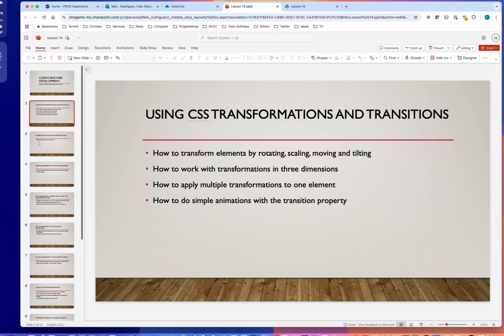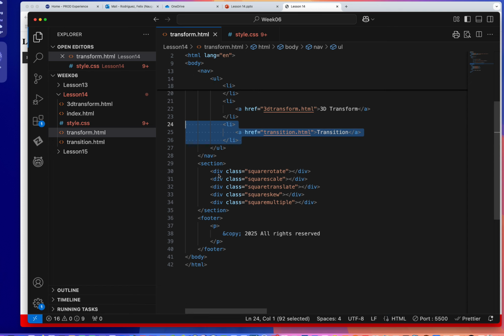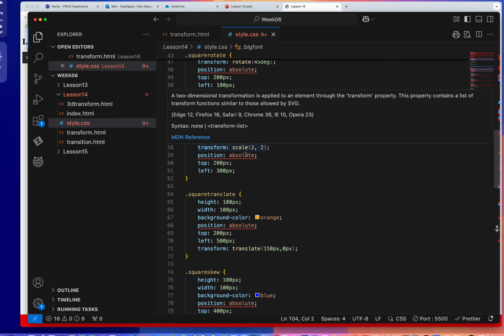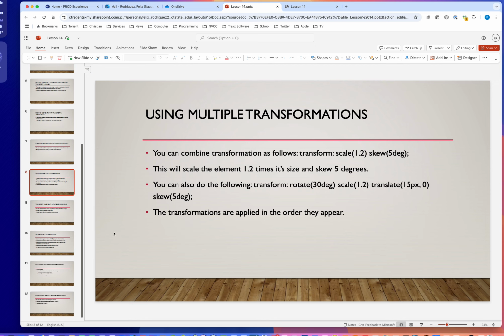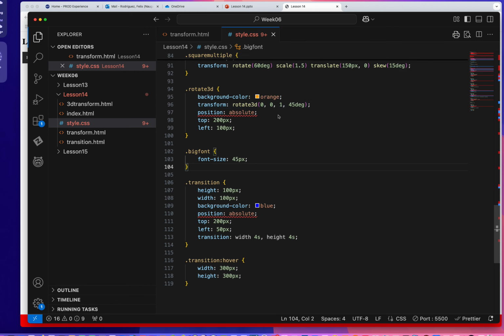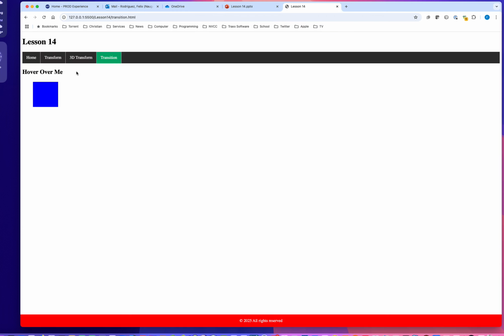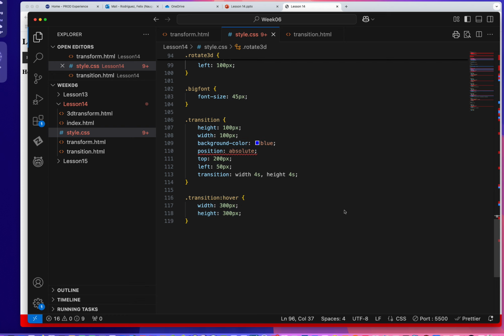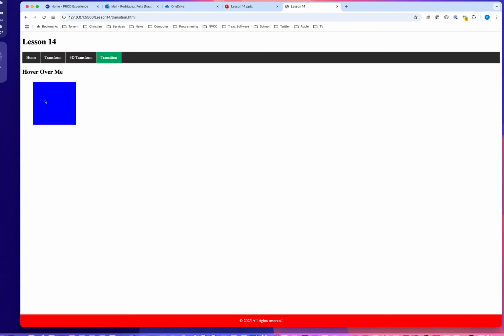Client Side Web Development Lesson 14